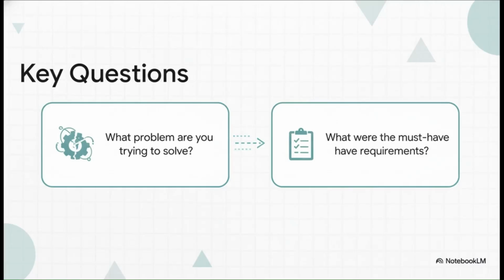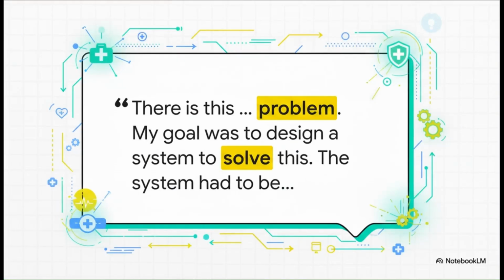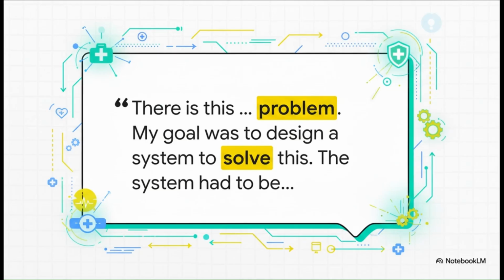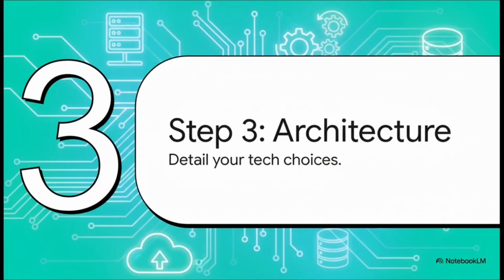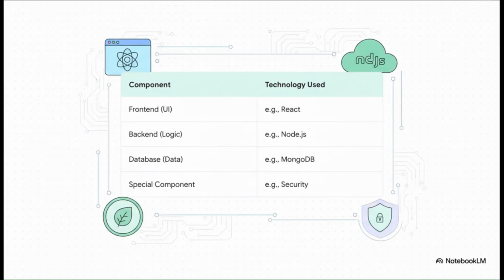End Year Project Introduction in a College Recruitment